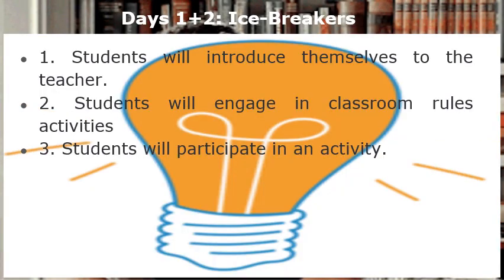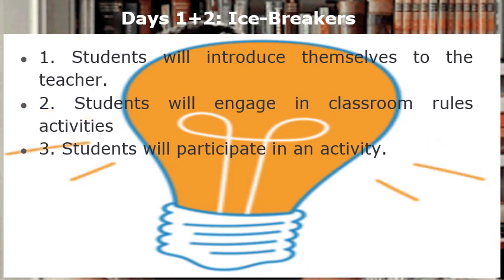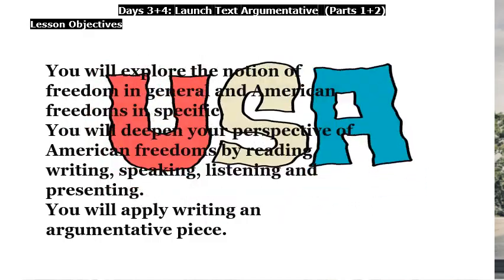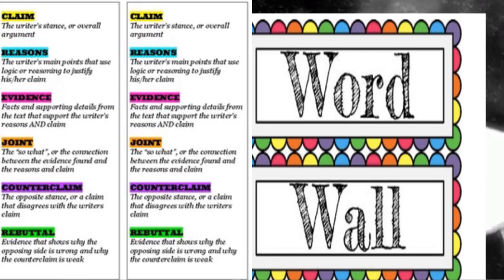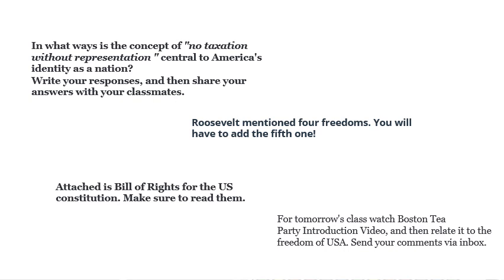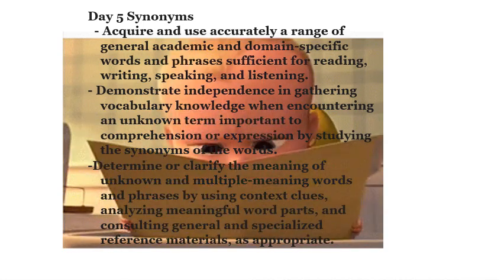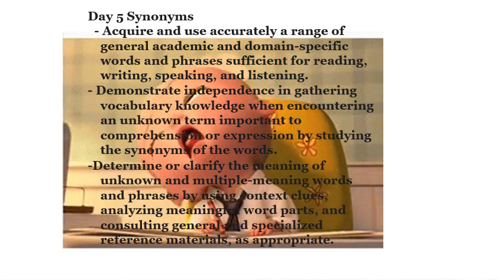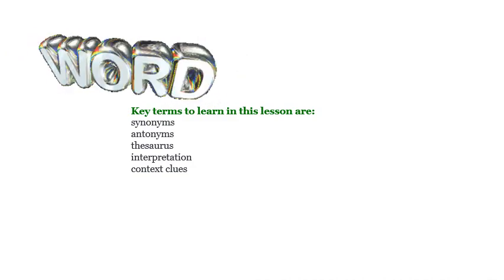English Week 1 Gr.11 Unit1 Freedom This Video explains what will be given first week- by Ms.Lina